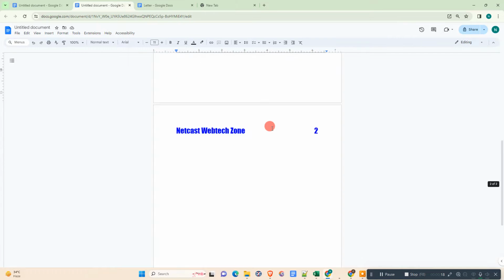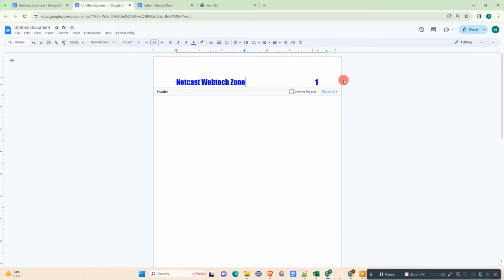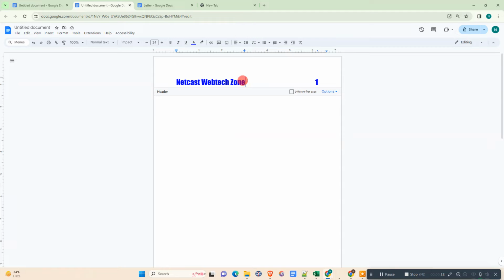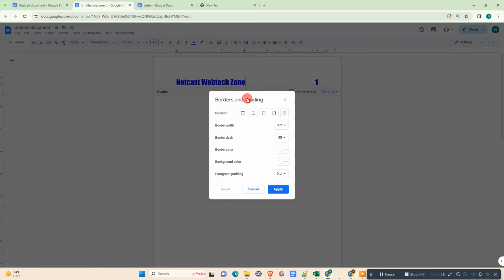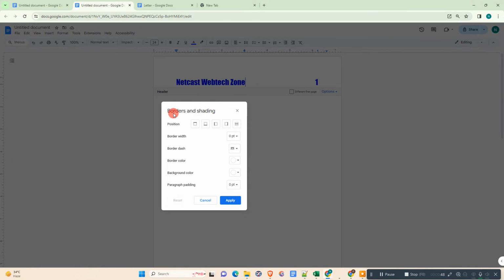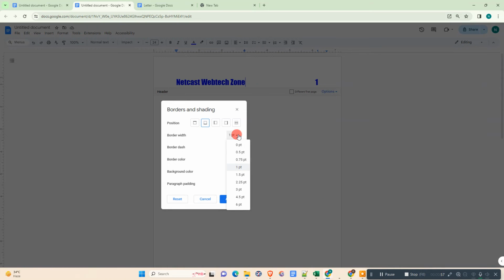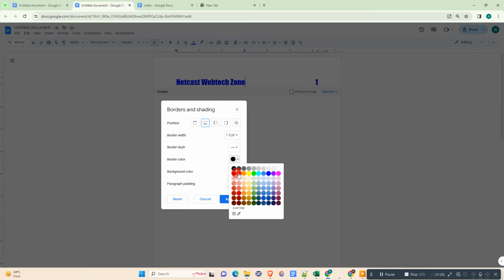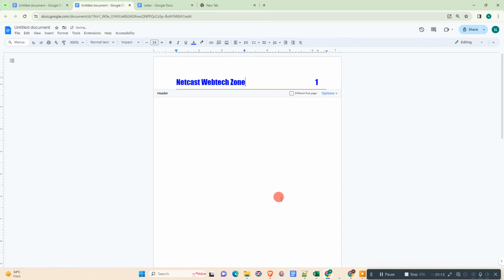How to Underline Header in Google Docs Documents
on google docs, we are going to lean How to Underline Header in Google Docs. so just follow this tutorial steps and lean easily the process.